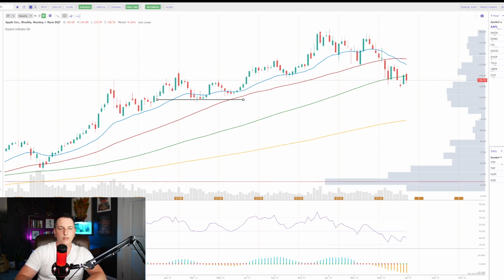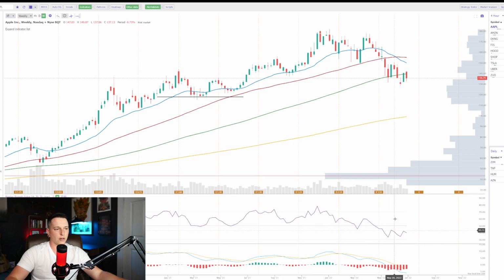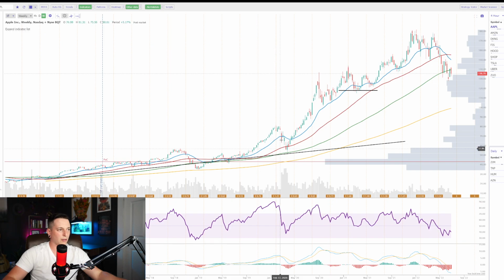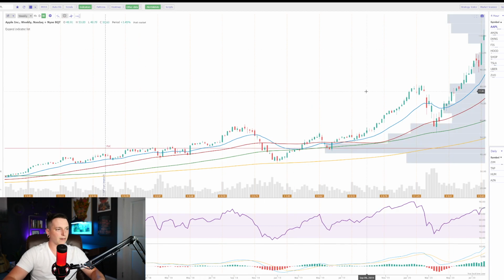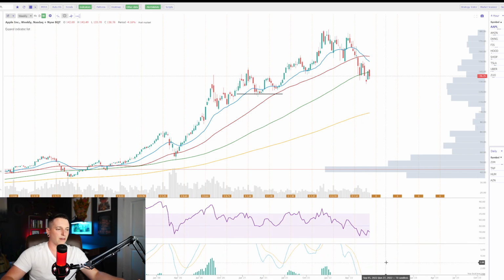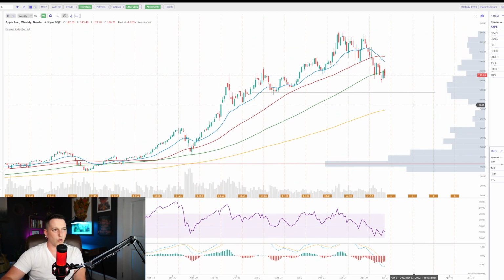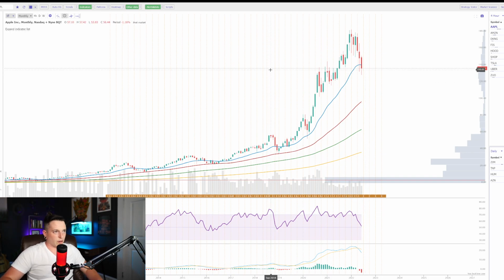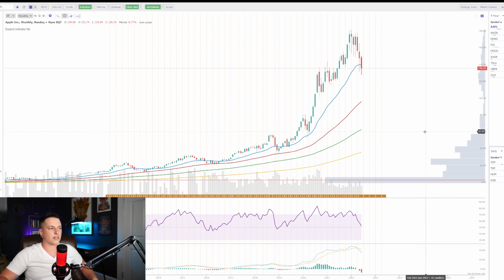AAPL Stock - Could we really fall to $80?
In this video we are going to go over  aapl stock and where I see  aapl stock   going in the coming weeks. As well, we will look into  aapl stock  unusual options activity today and what big money is doing with this stock. We will also be looking into some examples of options that you could take with this position and the best way to make the most money trading  aapl stock